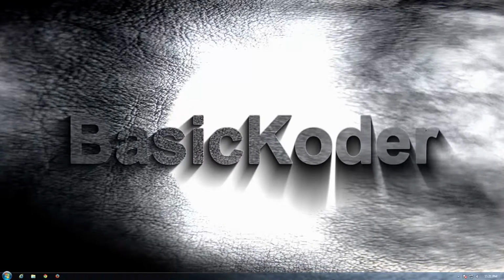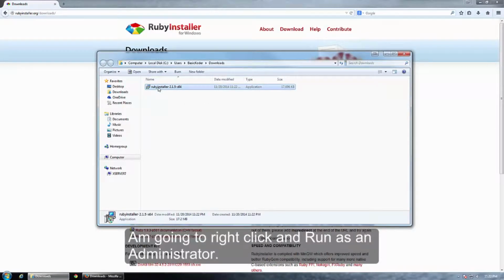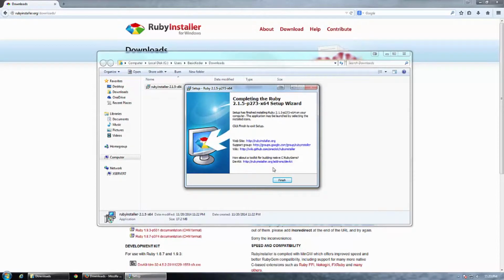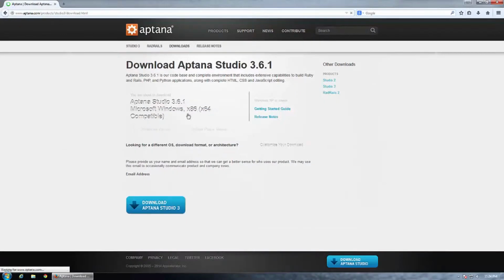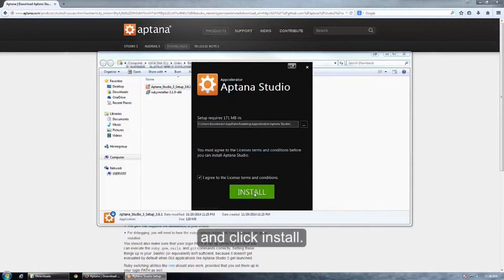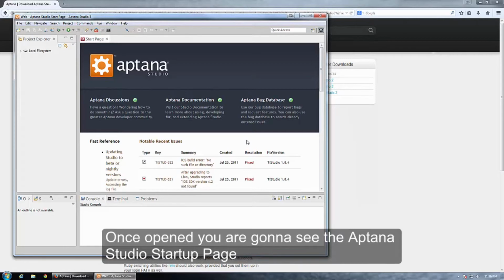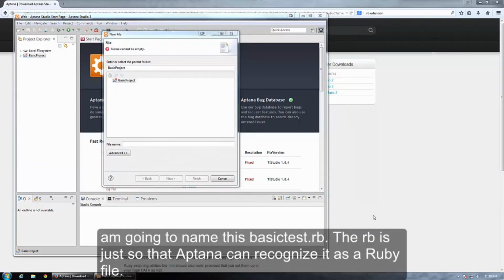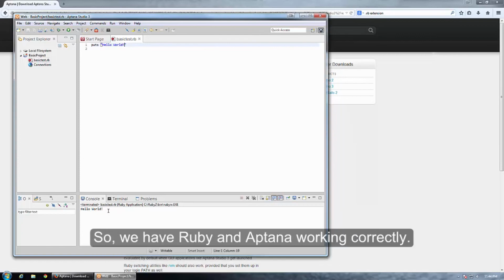BasicKoder's Tutorial: Installing the Ruby Interpreter and Aptana IDE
This is a basic tutorial that shows you how to install the Ruby interpreter and the Aptana Integrated Development Environment. This is the setup that I'll be using for a series of tutorials introducing the Ruby programming language. It assumes that you already have Java installed. The Aptana installer for Windows includes a version of Java as well as a version of GIT.